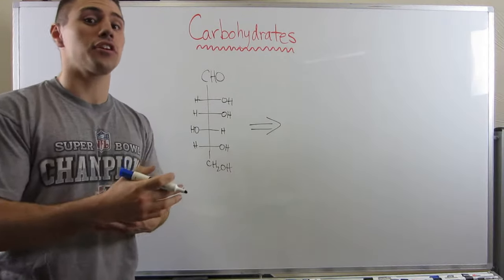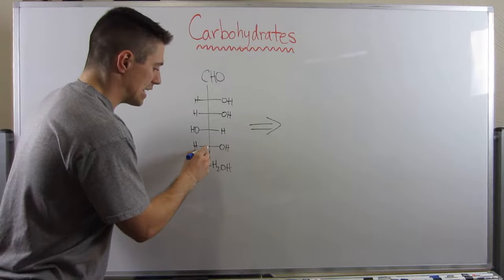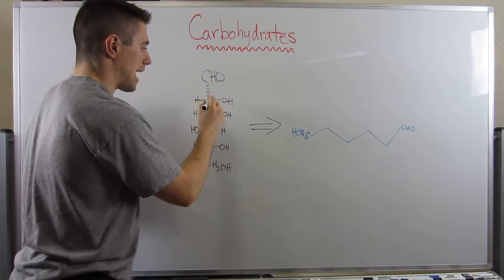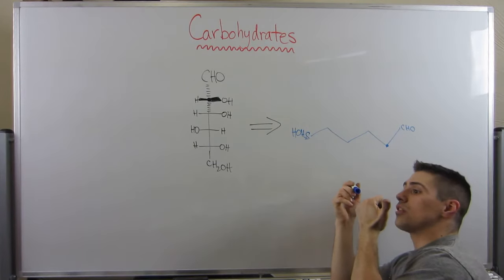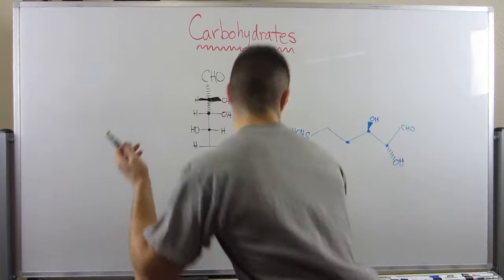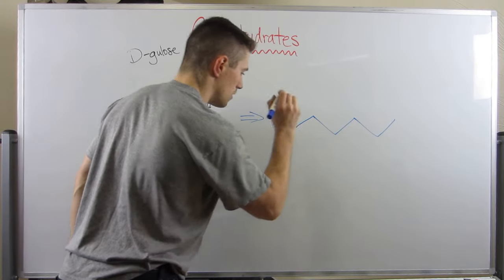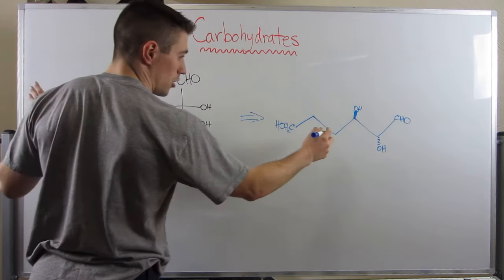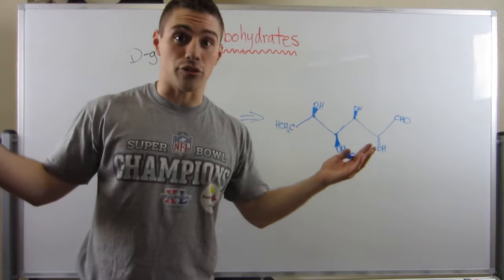Transforming Fischer Projections Into Bond Line--A Review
In this video, we have fun with carbohydrates and how to draw them different ways, namely taking them from a Fischer representation to a bond line representation and vice versa.